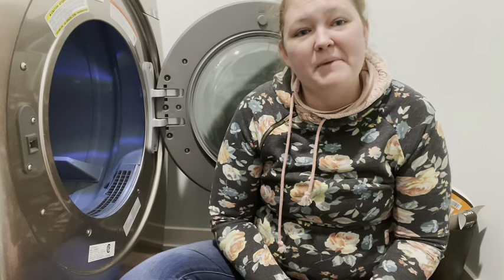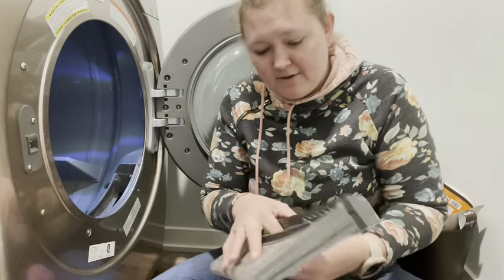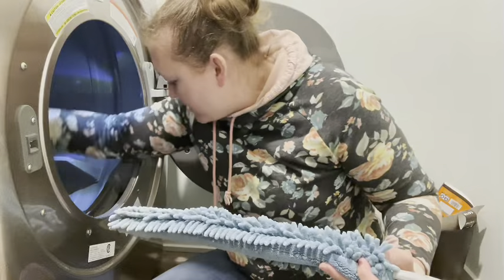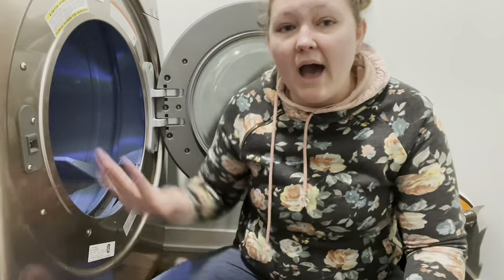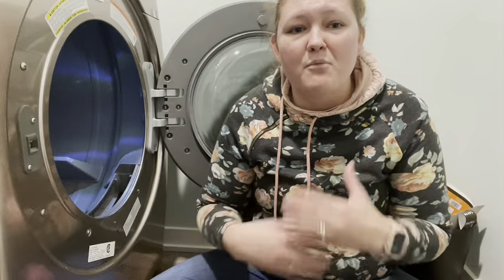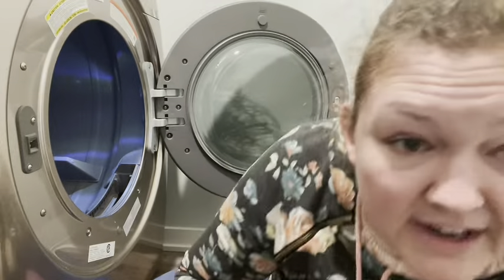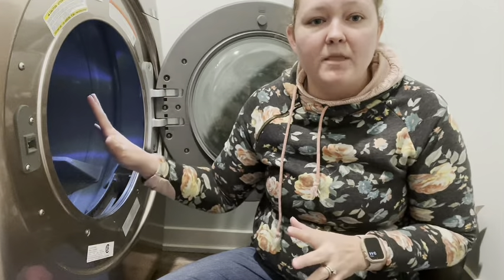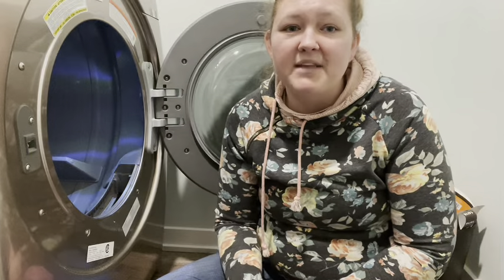The Number One Thing to Spring Clean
Check out the Dryer Balls here!

Did you know dryers cause approximately 15,970 fires each year?  Check out an easy way to keep your dryer clean and safer.

0:00 Introduction
0:30 Lint build up
1:50 Dryer sheets
3:44 Pipe cleaning

Every week, I post a new video with tips and tricks to making cleaning easier.

This channel is my cleaning toolbox -- a place to keep all the tricks I've learned about nontoxic cleaning to help make living cleaner, safer, and better.